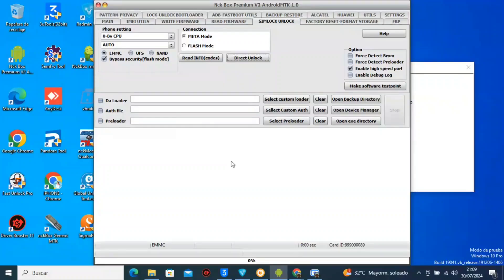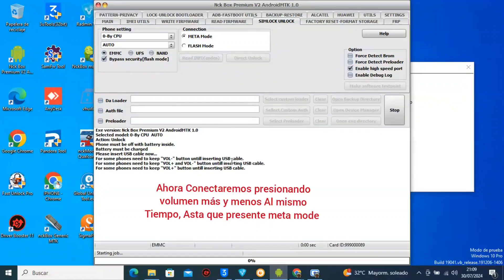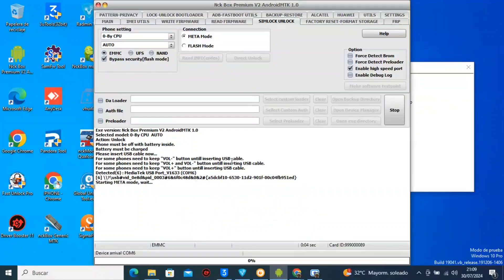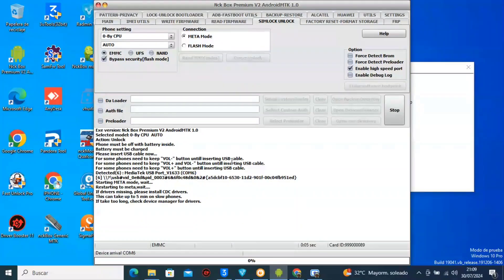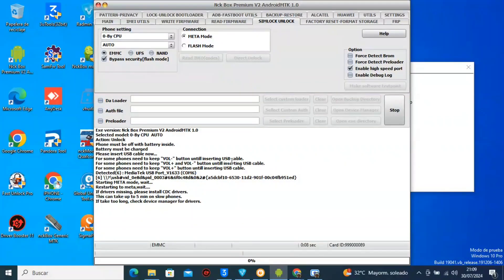✅️2024 Liberar Red DialN Neo Nueva Seguridad -Via NCK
(NÚMERO PERSONAL CUALQUIER PREGUNTA SOBRE BYPASS ATENCIÓN) (SOLO BYPASS:) (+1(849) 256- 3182)

Video más visto de mi canal

DESCARGO DE RESPONSABILIDAD: Todos los videos en mi canal de YouTube son solo para fines educativos y / o para ayudar a las personas a desbloquear sus teléfonos que olvidan su contraseña o bloqueo de Google. No apruebo ni animo el desbloqueo de teléfonos móviles robados / bloqueados. Cualquier persona que use estos videos para cualquier propósito ilegal será el único responsable de su actividad. Esto es muy importante para nosotros (YouTubers

@Android bypass zone